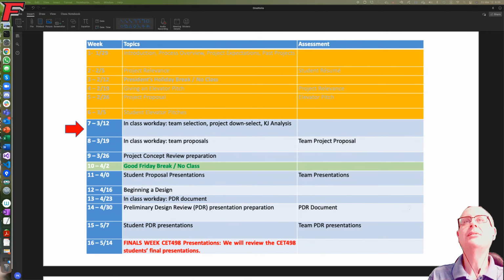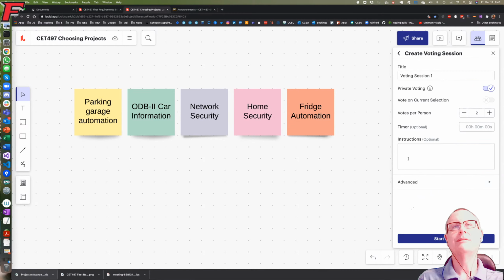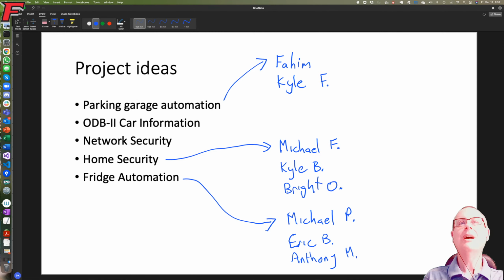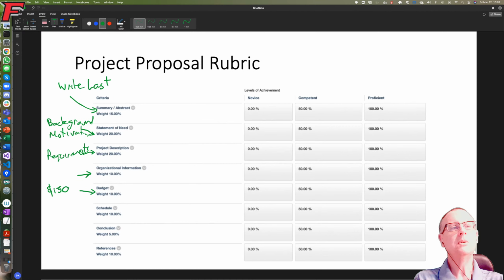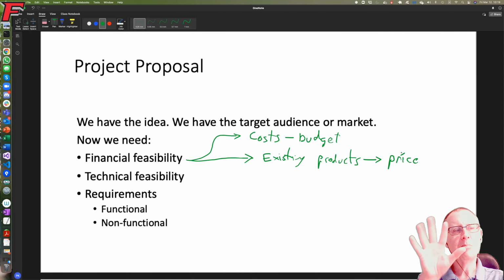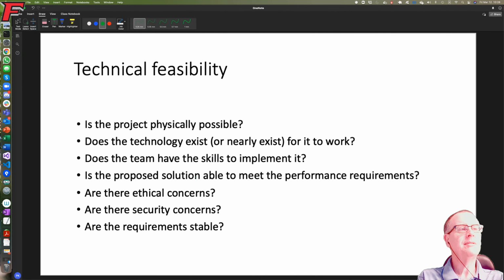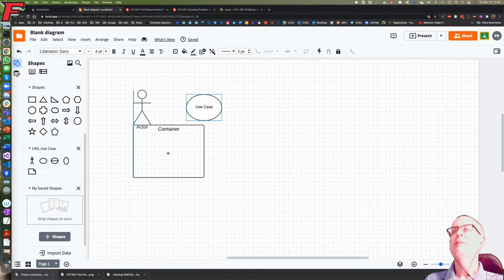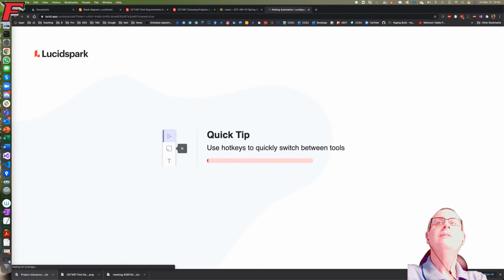CET497 Lecture 06 - Downselection and Proposals